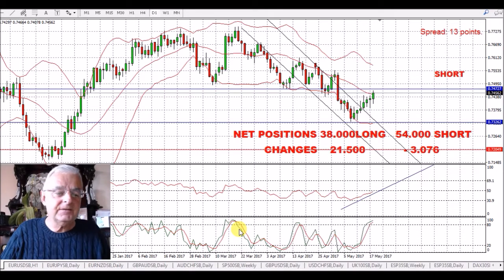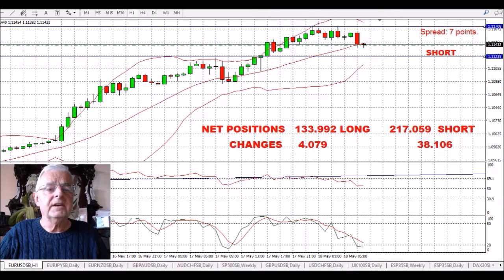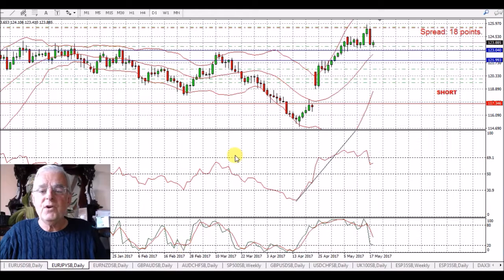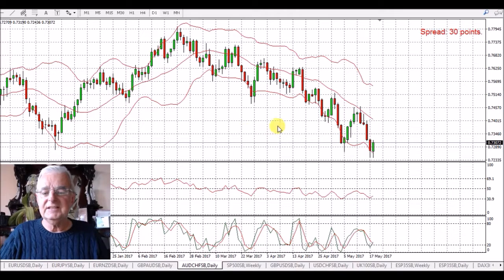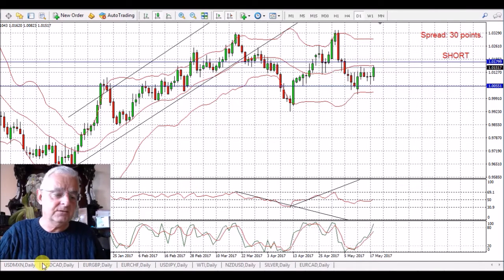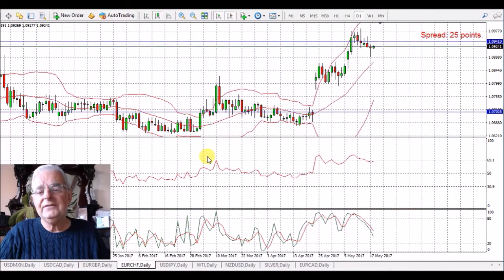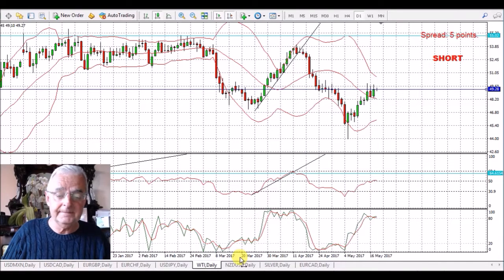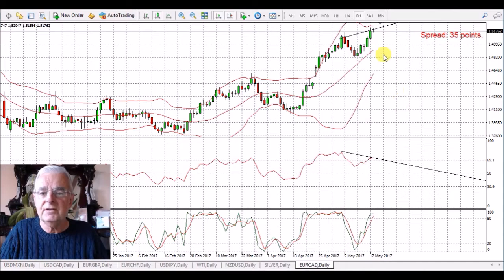Forex Daily Fundamental & Technical Analysis 18th May 2017 Forex Trading Profitable Trading Strategy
Forex Fundamental & Technical Analysis 18th May 2017